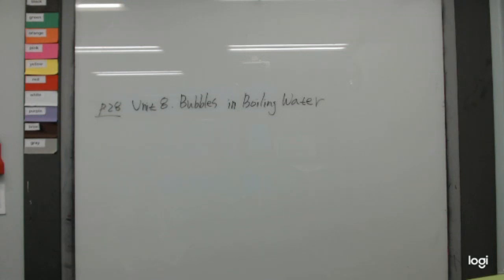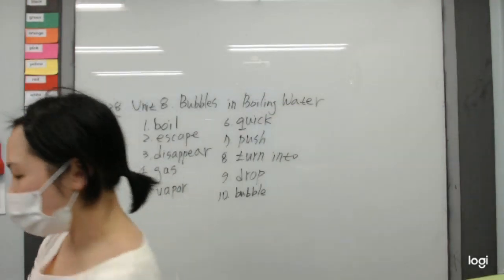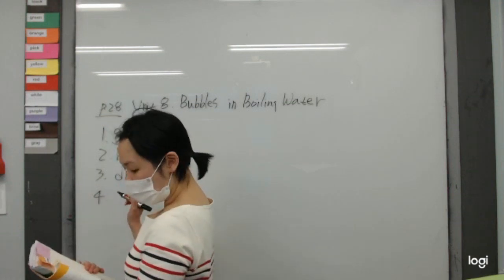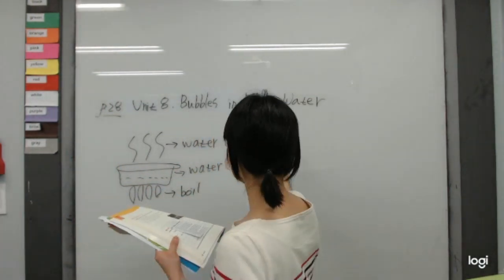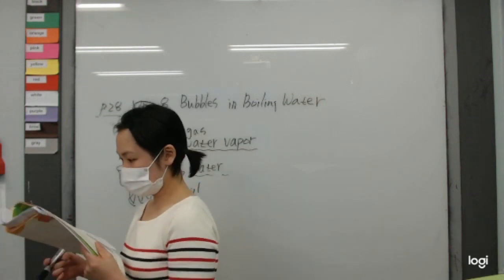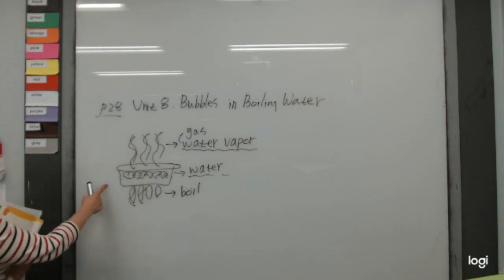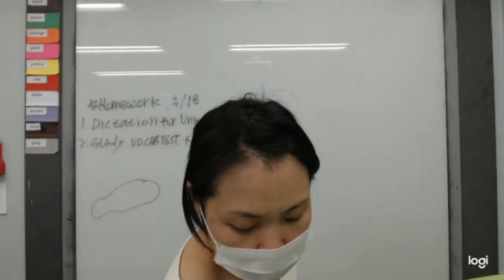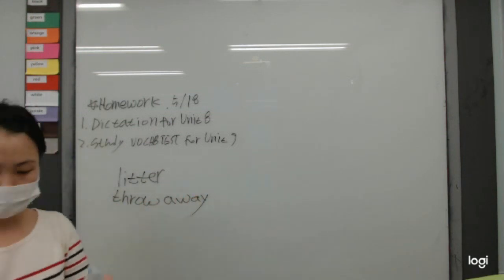2B Listening/ Listening Practice/ Unit-8(Bubbles ~)/ pgs.29~31 (월수금4시, Julie, 20.05.13)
수업시간 : MWF(월수금) 4:00
Level      : 2B
선생님    : Julie
교재       : Listening Practice through Dictation
범위      :  Unit 8 – Bubbles in Boiling Water
                     (pgs. 29~31)
강의실     :
강의일     : May 13, 2020